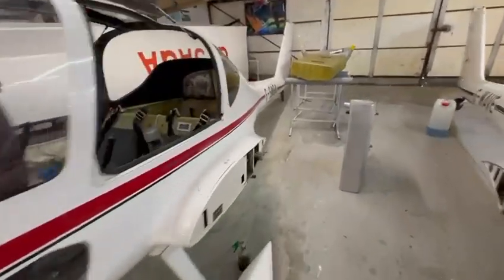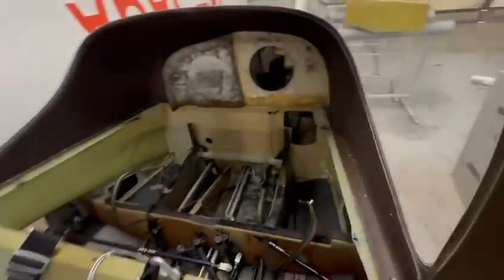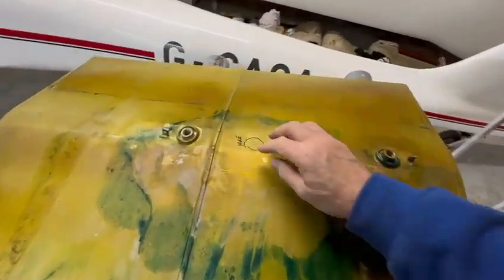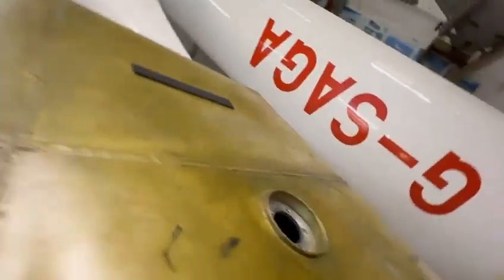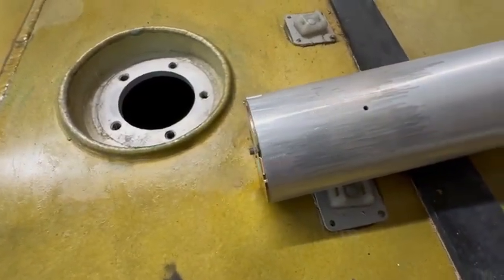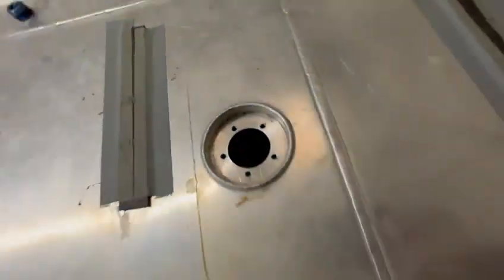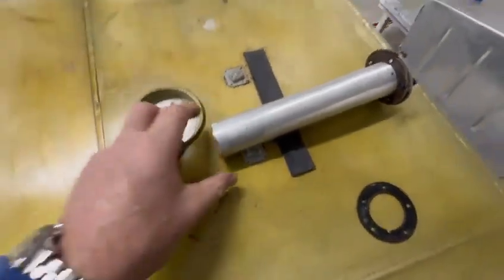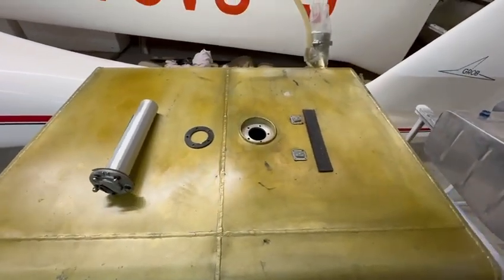Leak in Grob 109b fuel tank caused by spike in bottom of the fuel sensor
Leak in Grob 109b fuel tank caused by spike in bottom of the fuel sensor. Watch the video and recommend you check your fuel tank at the next annual check. Report all findings good or bad to the British Gliding Association